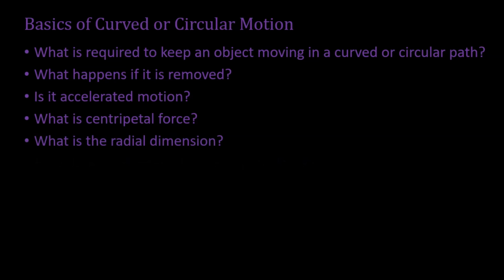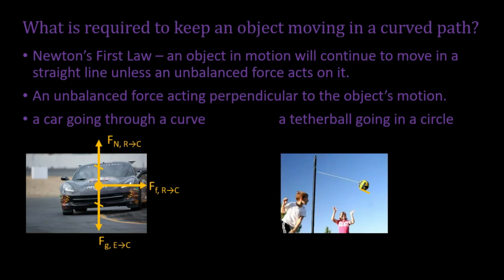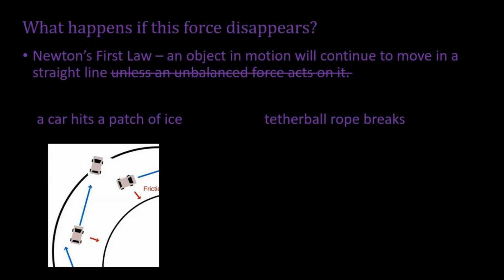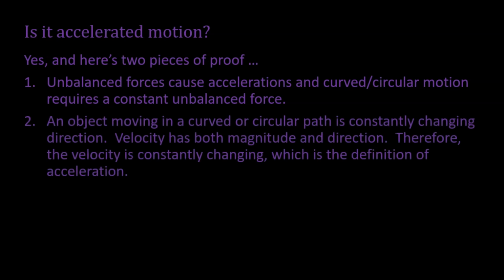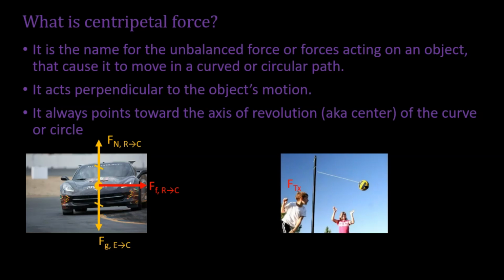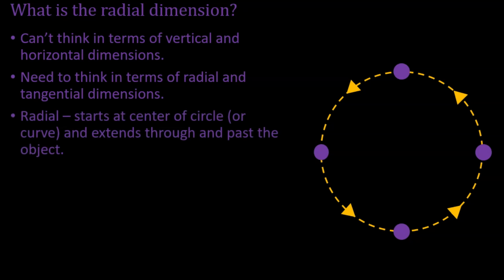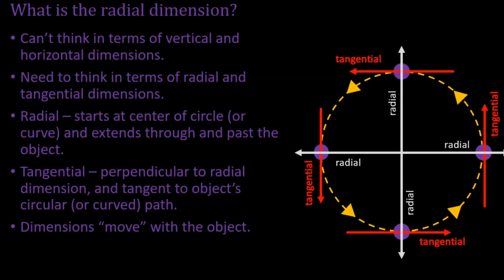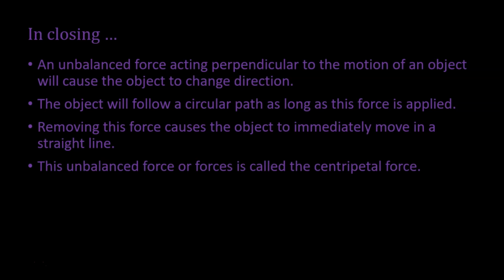Introduction to Circular Motion